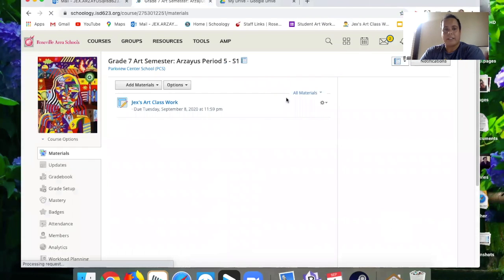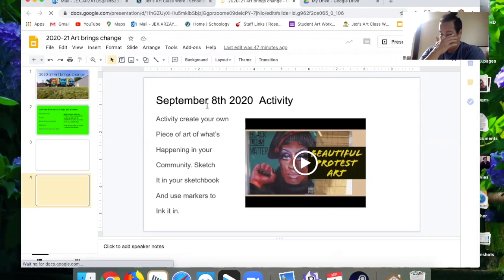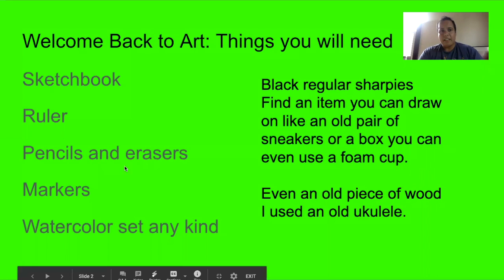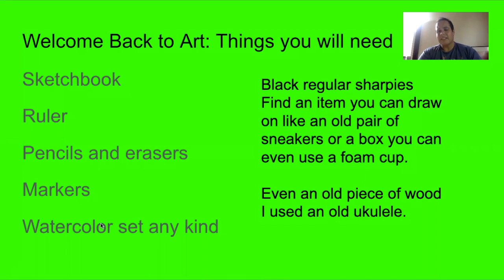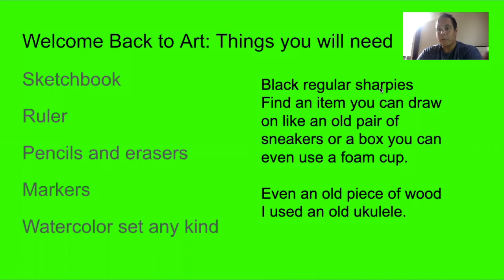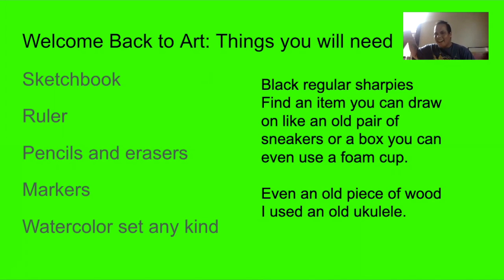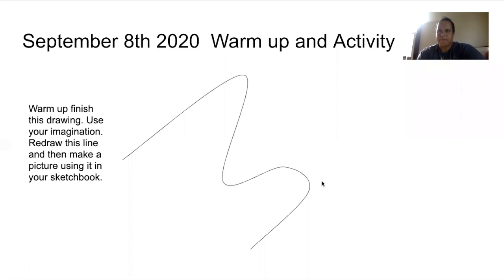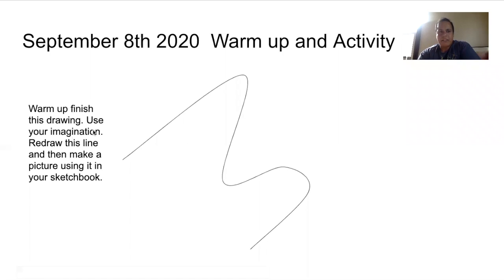My Movie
Intro to Jex's Art for change class 2020